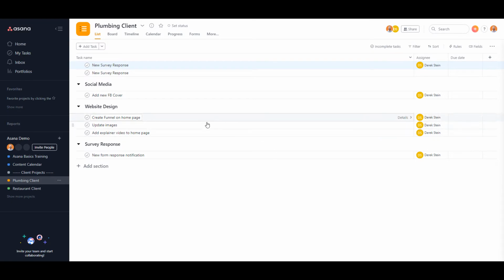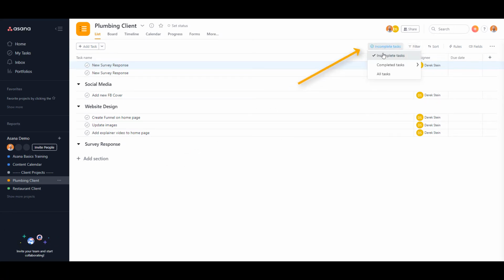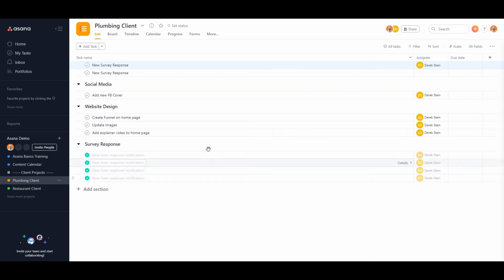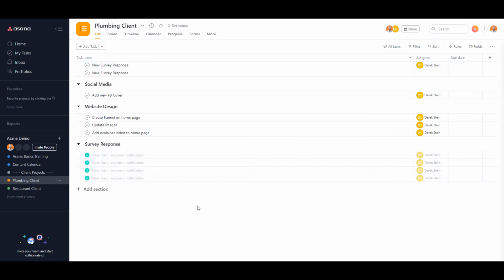Always See Completed Tasks in Asana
When you complete a task in Asana, the task will disappear. If you're new to Asana, you might think it's gone for good (but it's not). There are also times when you want to always see the completed tasks in Asana along with your incomplete tasks.

In this video, I'll show you how to find those tasks that "disappeared" and how you can set your default view to always show all tasks.